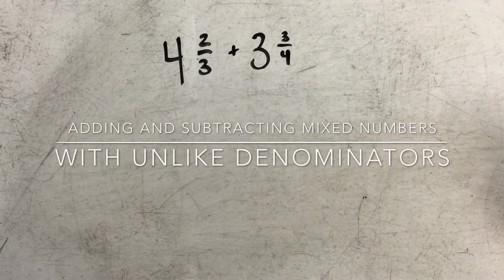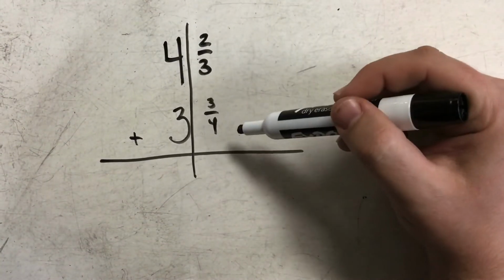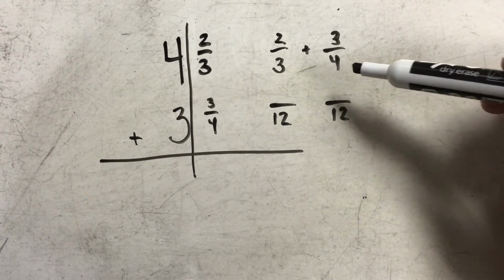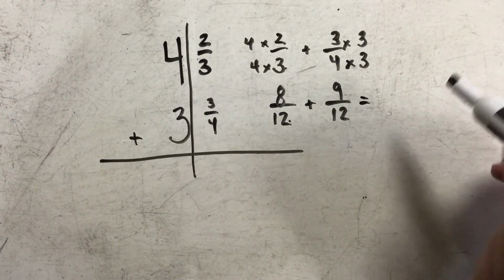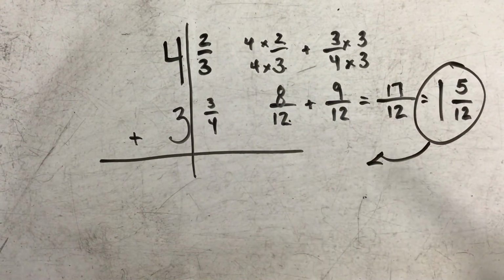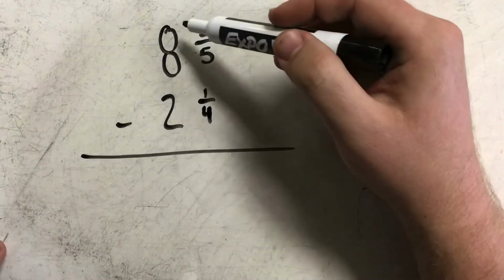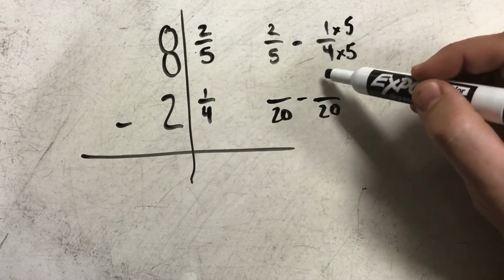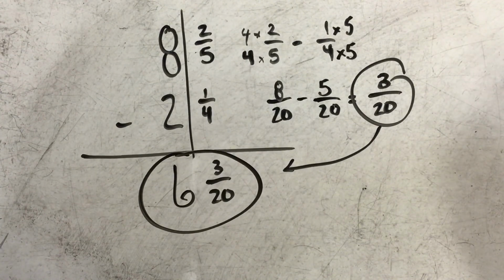Adding and Subtracting Mixed Numbers with Unlike Denominators